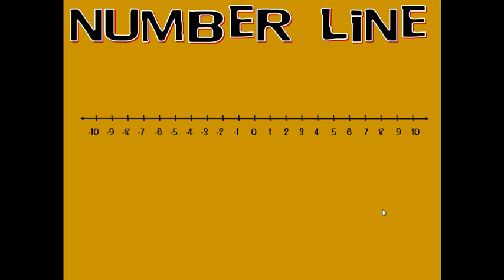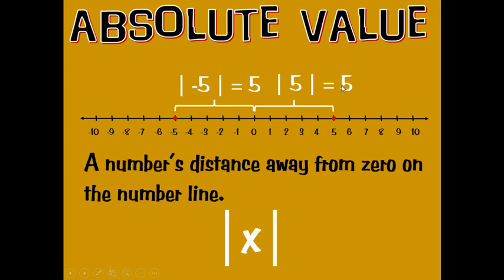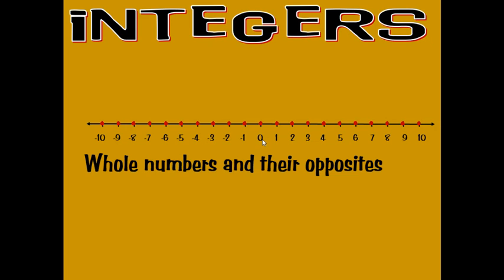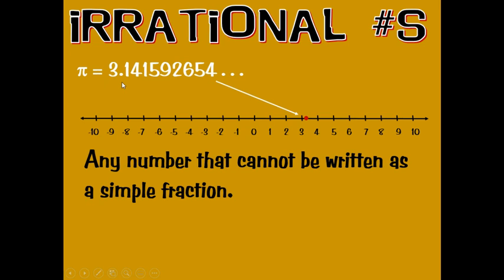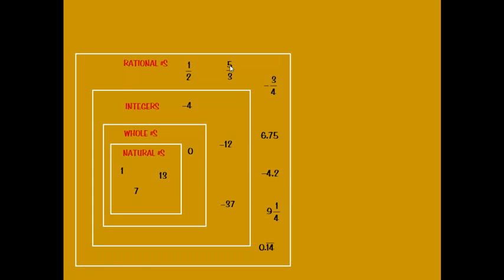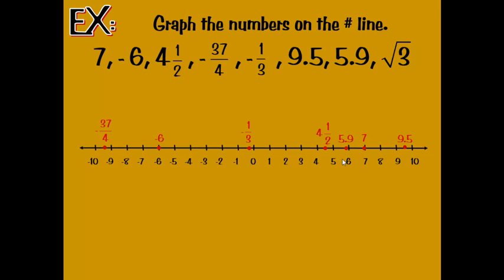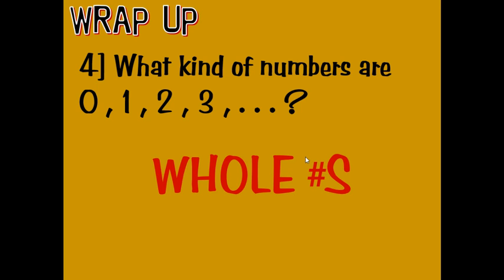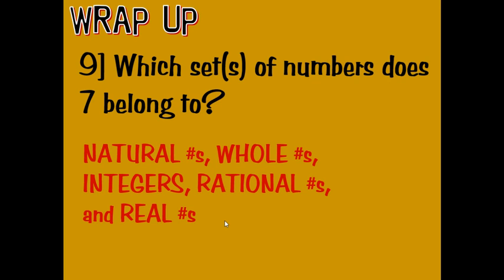Introduction to Real Numbers